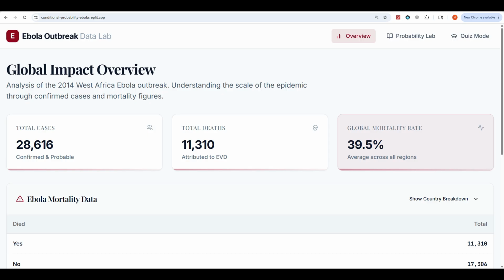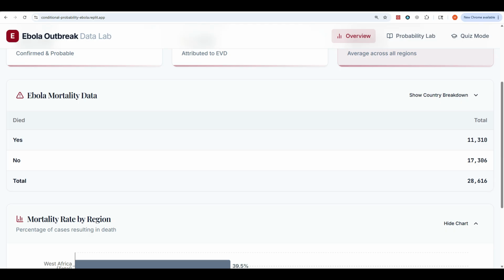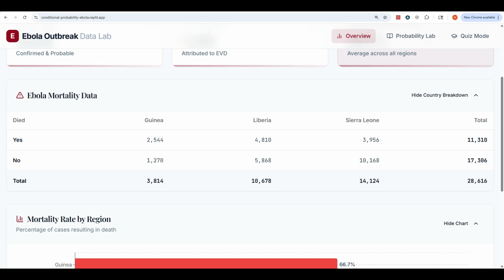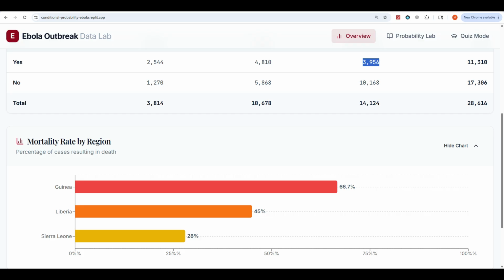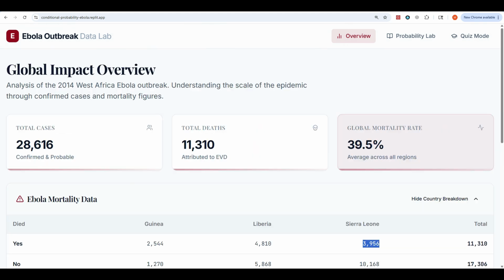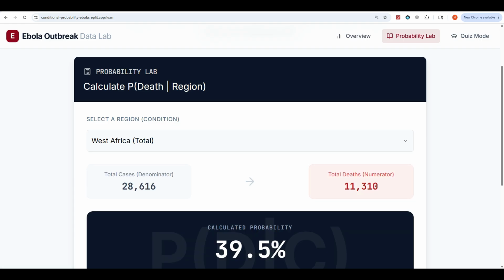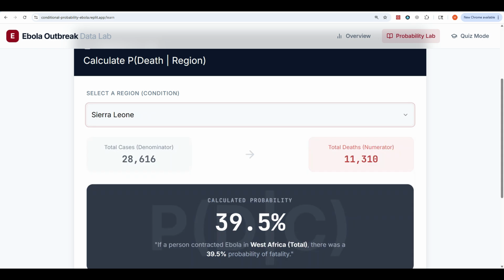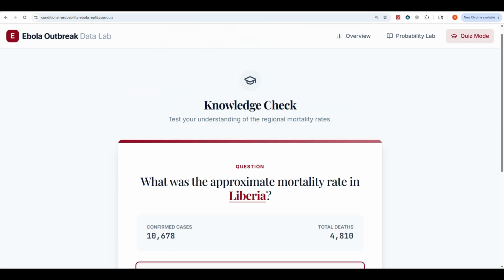The intuition behind conditional probability calculations.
Learning Statistics? This video introduces the idea of conditional probabilities in public health from a non formula starting point, emphasizing the intuition via an example that draws on the 2014 Ebola outbreak in West Africa.  The concept of independent events is introduced based on the results of the conditional probability calculations.